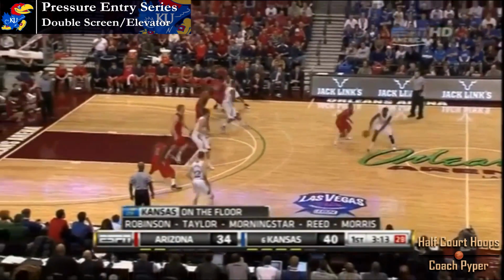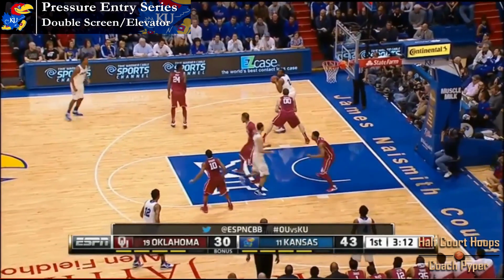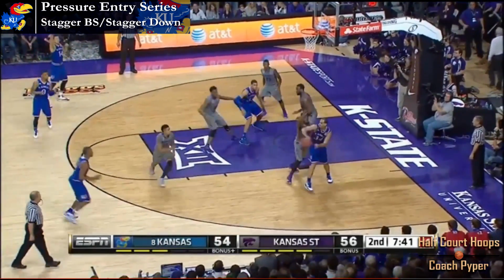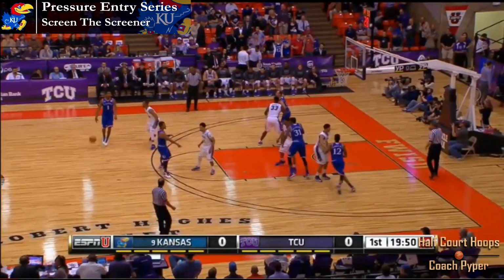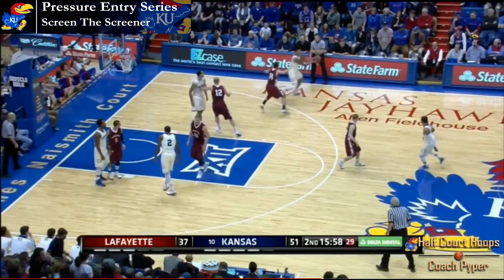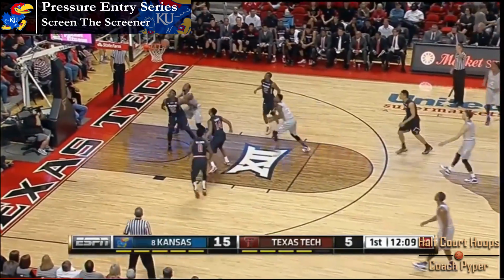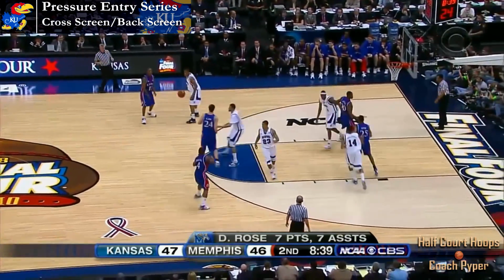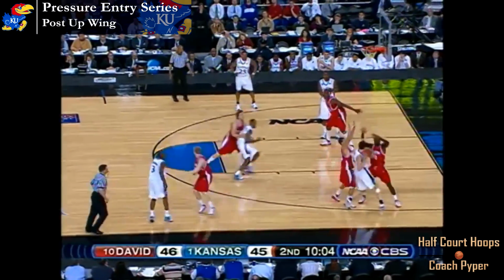Bill Self Kansas Jayhawks Pressure Series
Check out TheBasketballPlaybook.com for more coaching info!